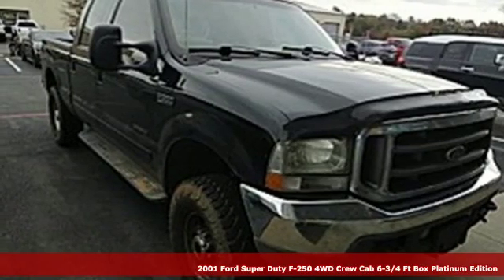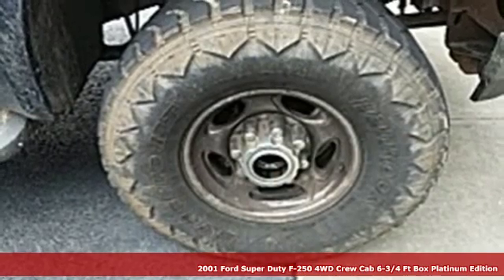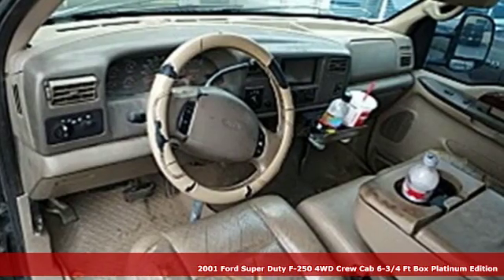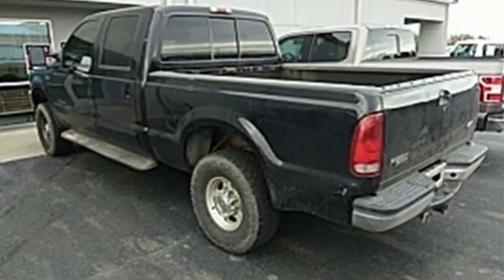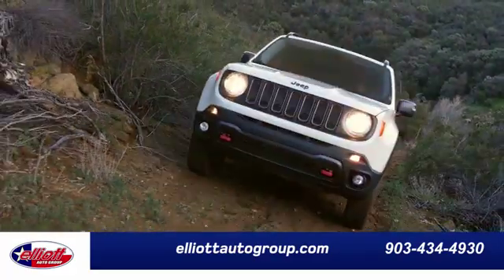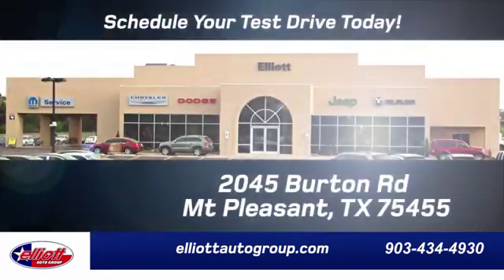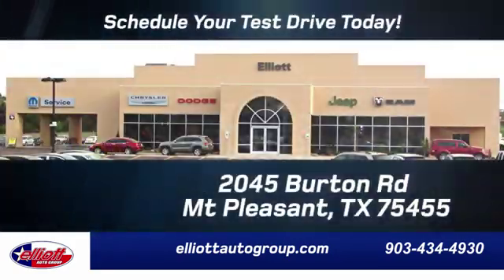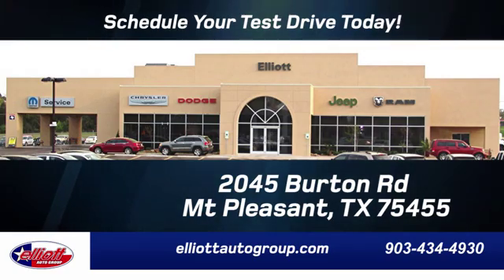Used 2001 Ford F-250SD Mt Pleasant TX Sulphur Springs, TX D10545B - SOLD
Year: 2001
Make: Ford
Model: F-250SD
Trim: Lariat
Engine: Power Stroke 7.3L V8 DI 16V OHV Turbodiesel
Transmission: 4-Speed Automatic
Color: Black
Interior: Medium Parchment
Mileage: 390686
Stock #: D10545B
VIN: 1FTNW21FX1EB29550
**LEATHER**, **MP3 / IPOD COMPATIBLE**, **TURBO DIESEL POWER**, **4X4**, **PIONEER TOUCHSCREEN RADIO**.brbrBlack Clearcoat 2001 Ford F-250SD Lariat 4WD 4-Speed Automatic Power Stroke 7.3L V8 DI 16V OHV TurbodieselbrbrRecent Arrival!

Address:
2045 Burton Rd.